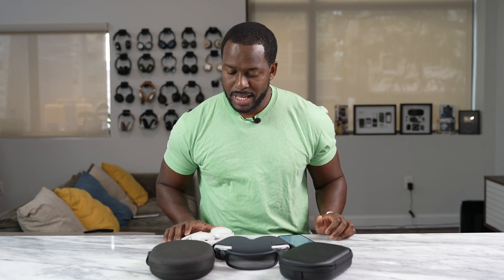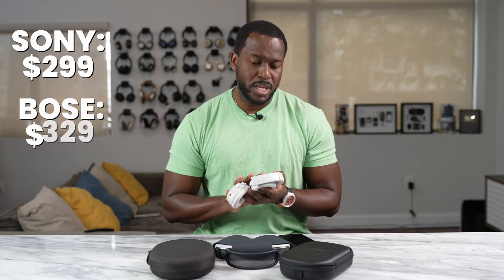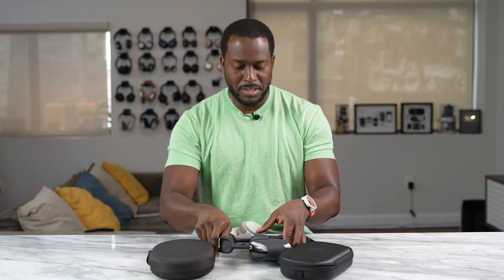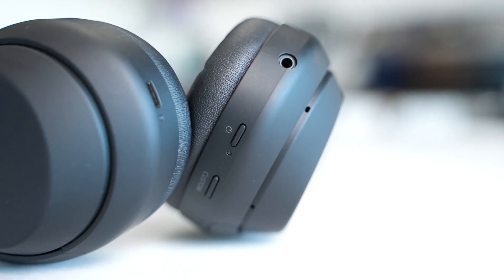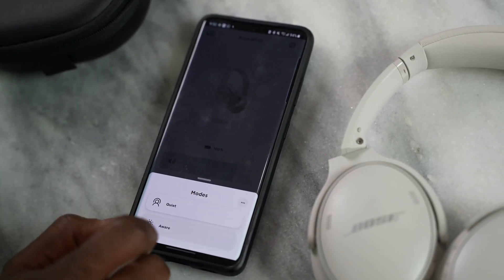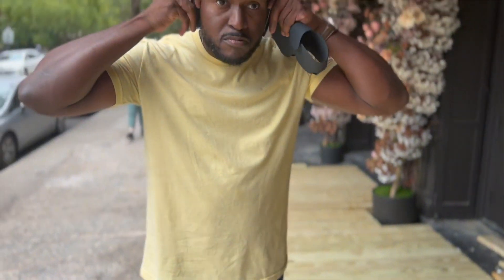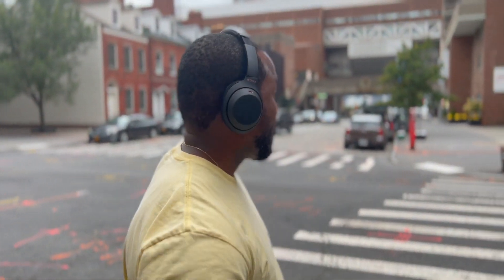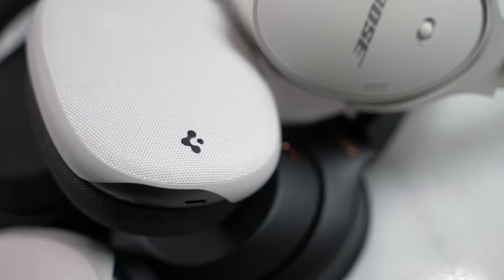The Best ANC Headphones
This is pretty simple Bose QC45 vs Sony WH-1000XM4 vs AirPods Max. Who is the true king of ANC over-the-ear headphones? Let's find out now.
Bose QC45:
Sony XM4
AirPods Max